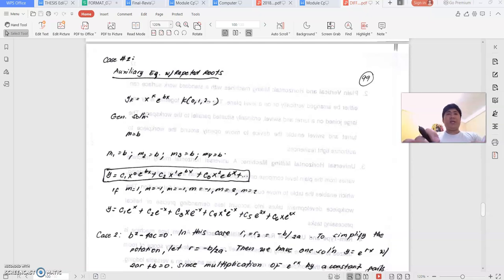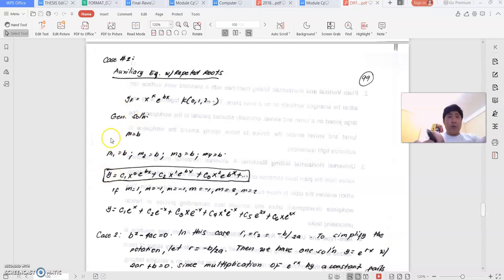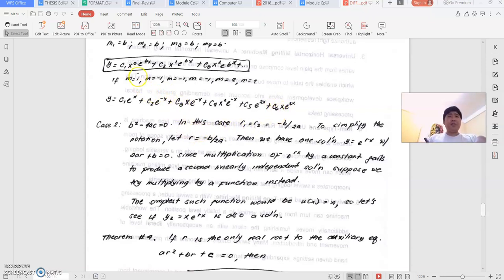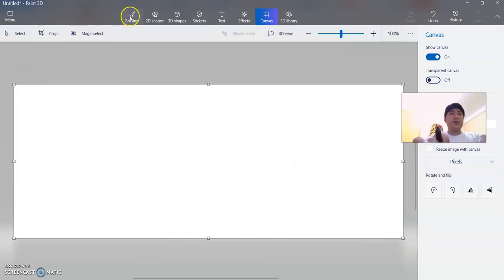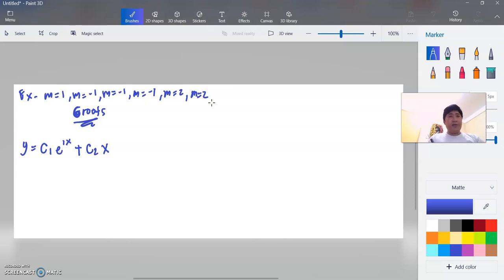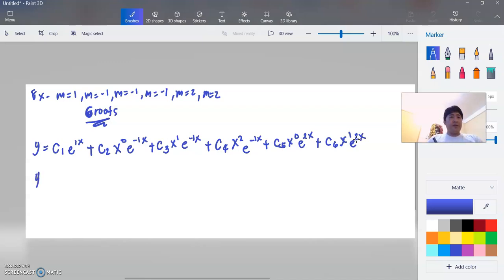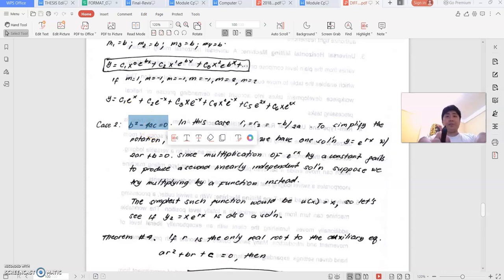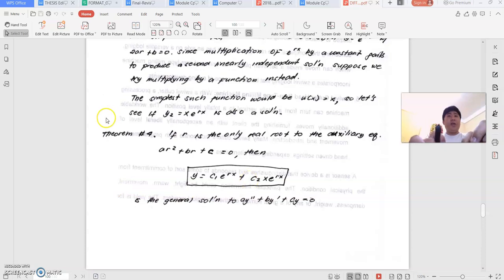Linear DE of Order n - (Case2: Repeated Roots) part 1